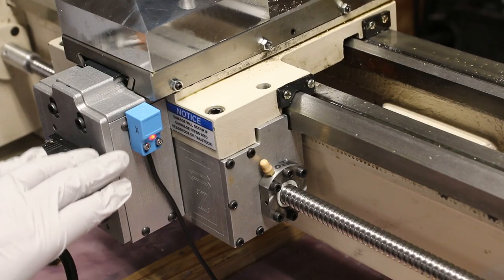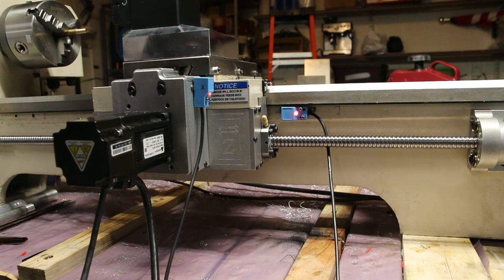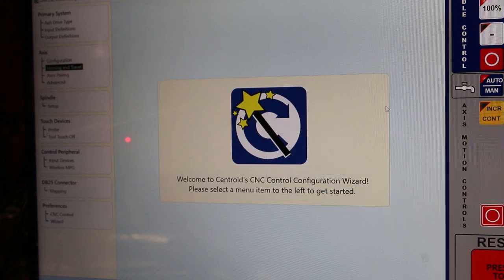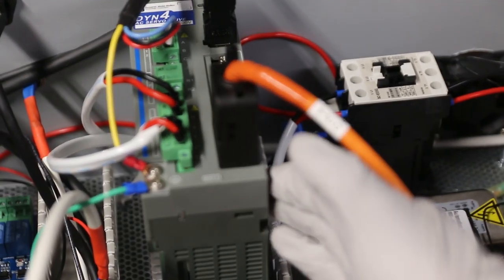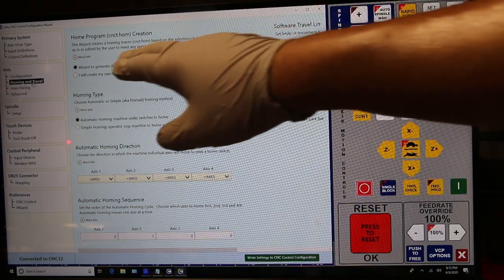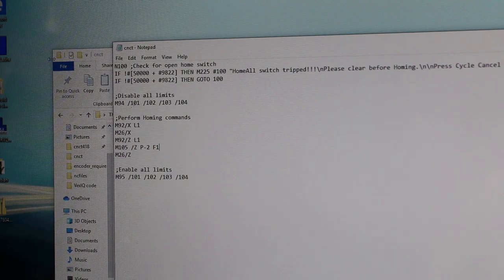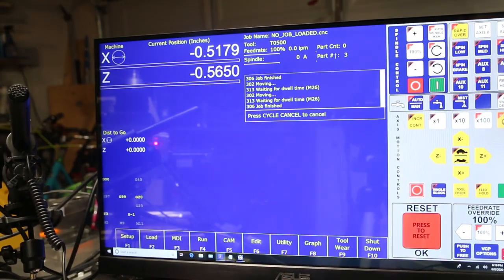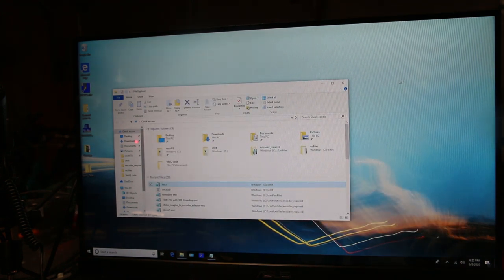Homing y finales de carreras usando el encoder de servos.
SE ME OLVIDO ENSENAR COMO HICE LOS AJUSTES PARA EL WIZARD.  AQUI ESTA UNA PHOTO DE ESO:

Aquí te muestro cómo usar tus servo codificadores (encoders) para darte un zero (Home) de la machina más repetible.

Here I use the DYN-2 ZRI index pulse to give you a more repeatable home location..